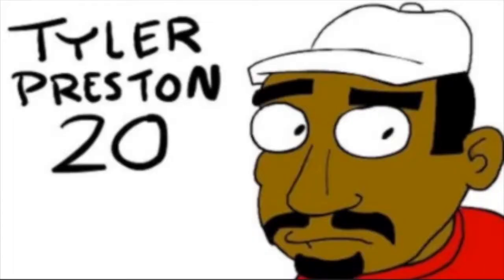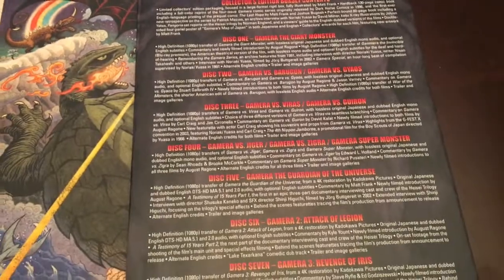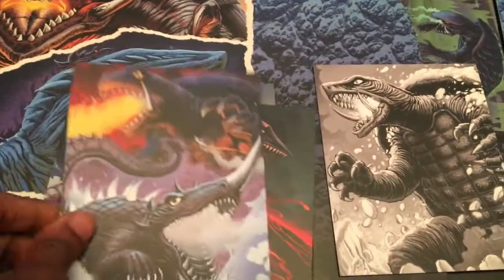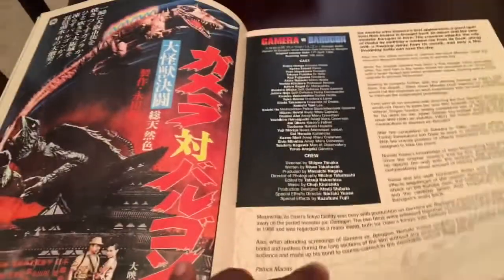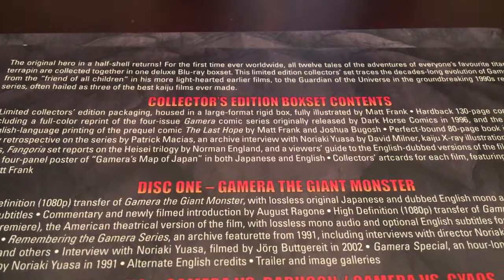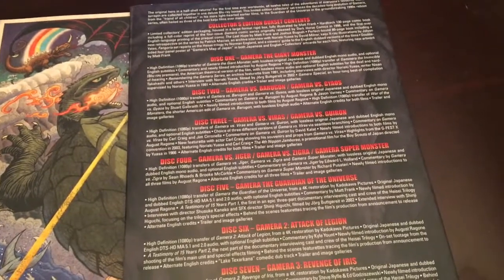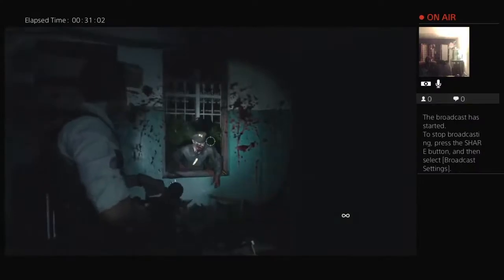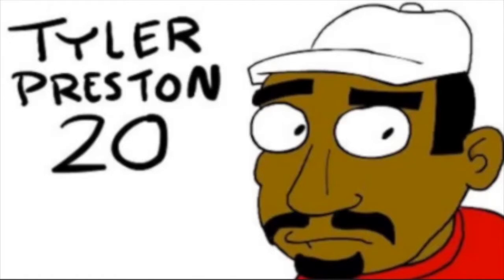Gamera: The Complete Collection Arrow Video Blu-ray Boxset Review